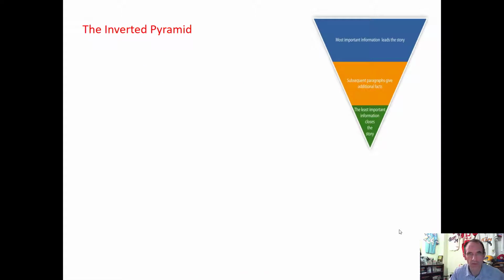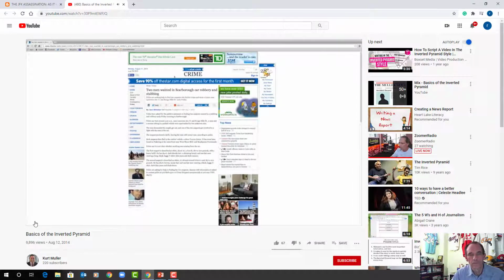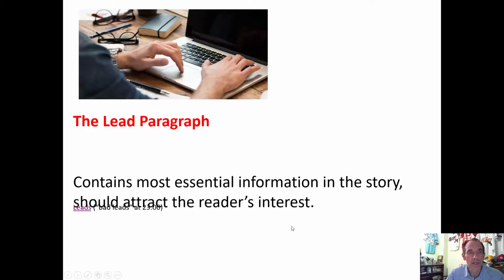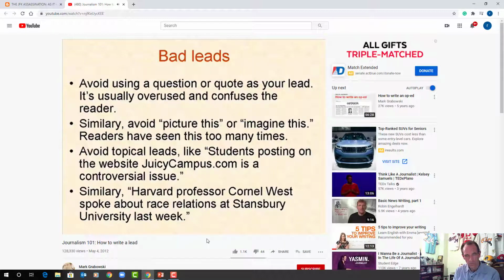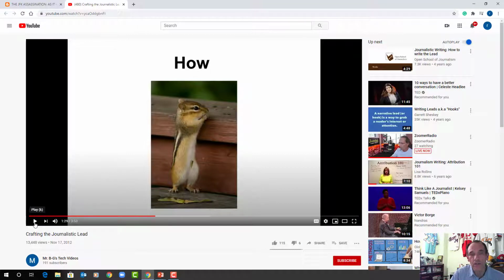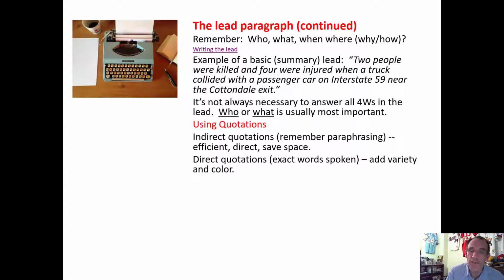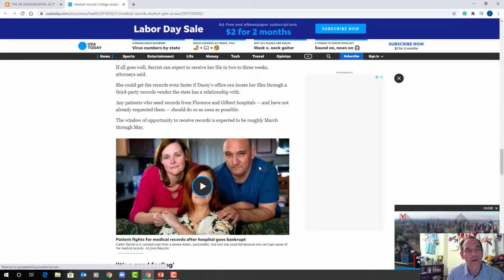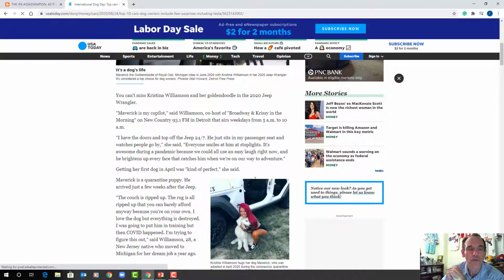MMJ-2311 - John Mark Dempsey - Reporting with text